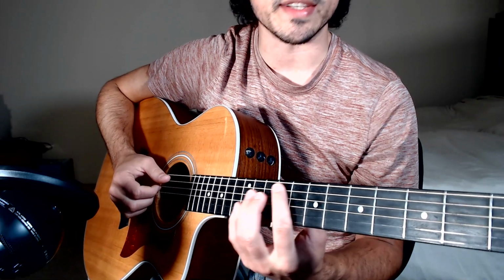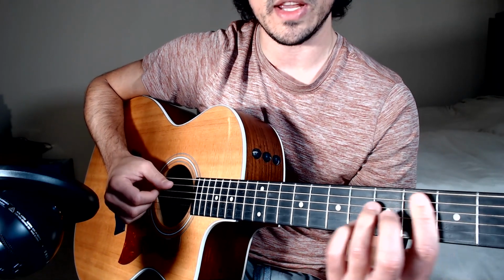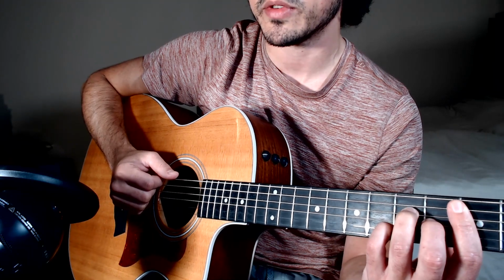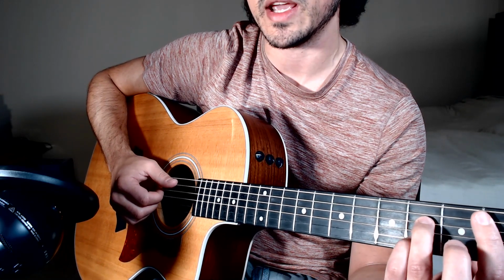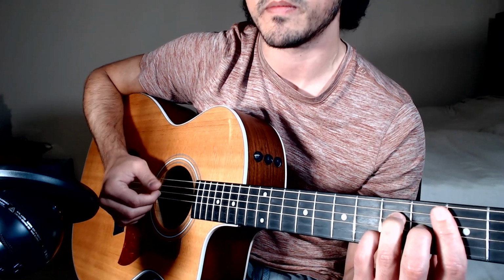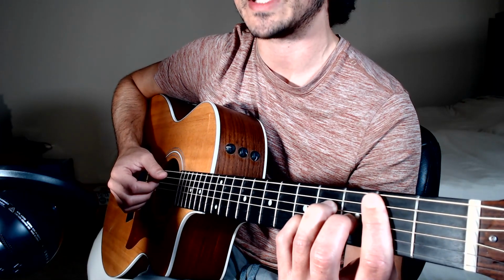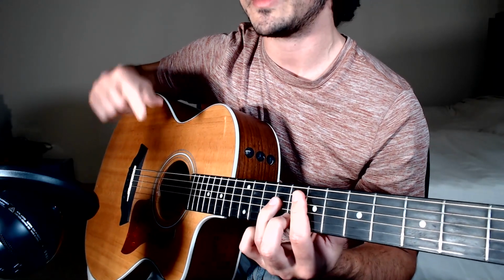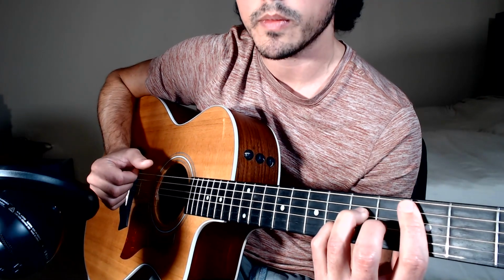Just the Two of us : EASY Acoustic Guitar TUTORIAL (Also Strumming Hand) & SHOUTOUT!!!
Thank you to everyone who asked for another tutorial and one that focuses on the strumming hand as well. I hope this helps!!! Yall are the best! Also, a shoutout at the end!!

Timestamp
0:00 Intro
0:28 Chord Review
1:39 Fingerstyle Plucking Pattern, Hammer-on's, Slides & Walkdown
3:36 Example #1 of Chords and Strumming Pattern Together
3:53 The Palm Muted "Tick-Tock"
4:10 Example #2 All put together with Addition of "Tick-Tock"
4:36 Walkdown Variation
5:06 Distraction
5:10 Thumb-Strummed part of the Song
6:17 Fingerstyle Plucking Pattern Reminder
6:40 Outro & Shoutout to Our Family!
8:13 Upcoming Things to Keep an Eye out For